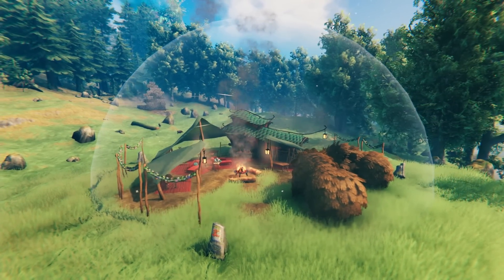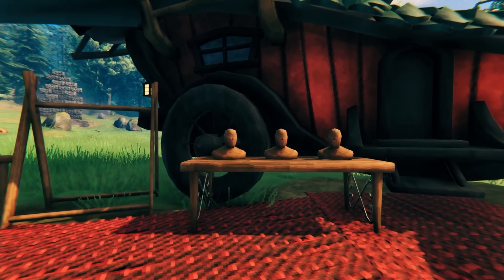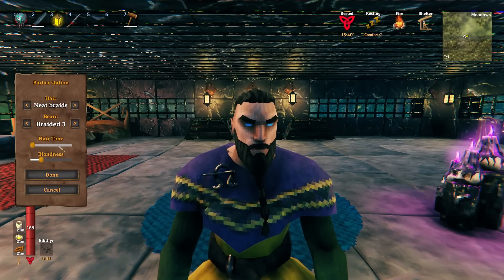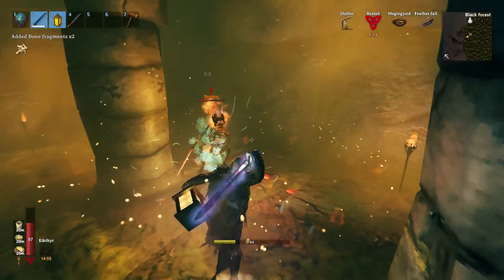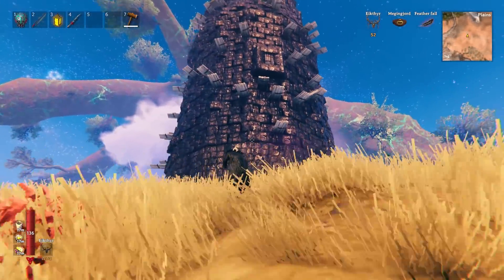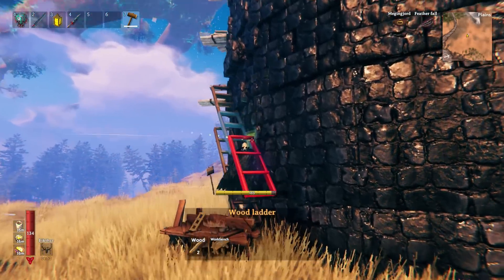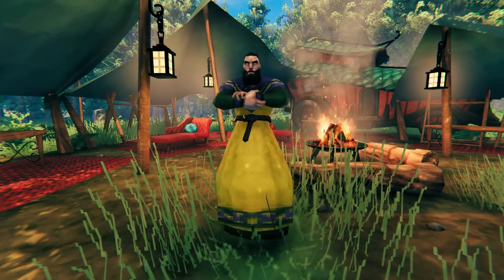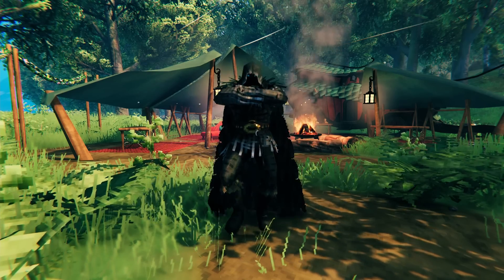Is Hildir's Request Good?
In this video, I review the new Valheim update.